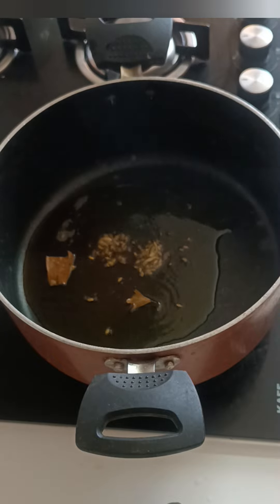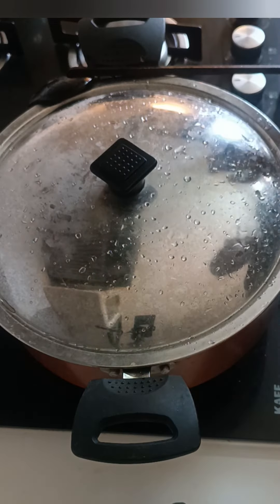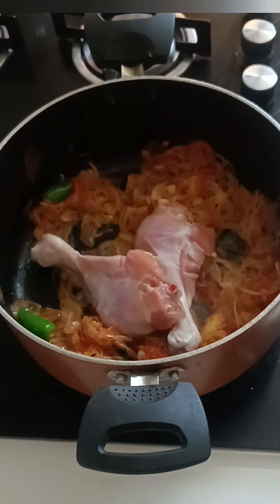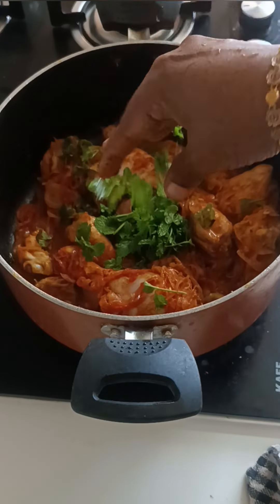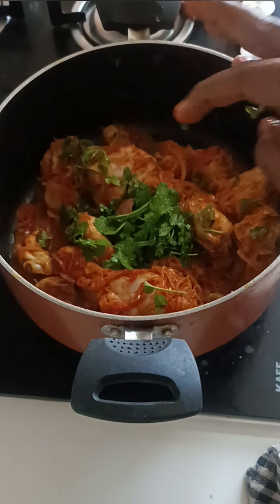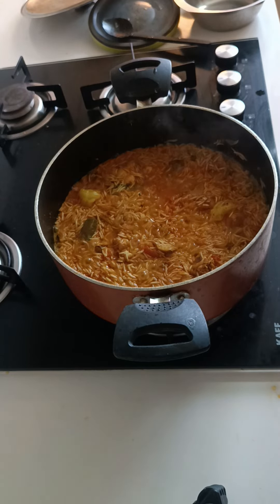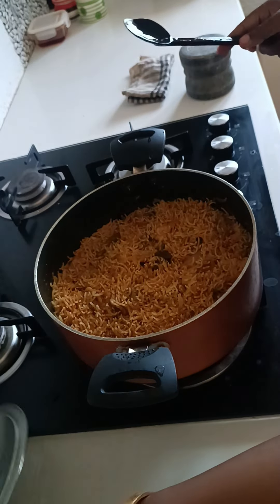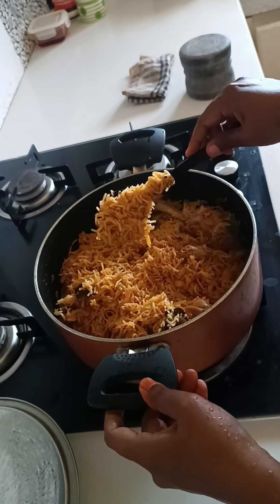மூணு பேர் சாப்பிட இந்த அளவு கரெக்ட இருக்கும்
oil-2tsp
ghee-2tsp
rice -1. 5cup
water-3cup
curd-1/4cup
onion-4
tomato-2